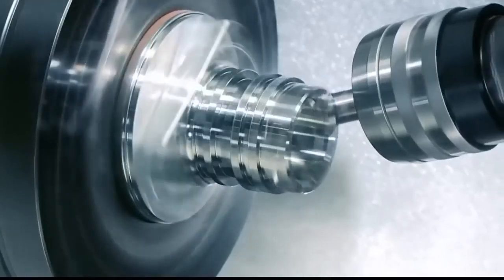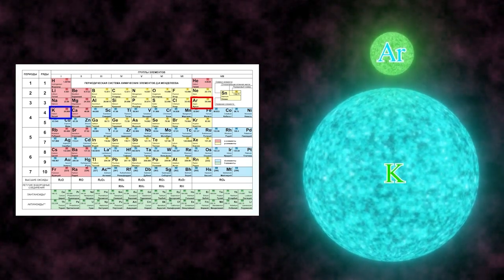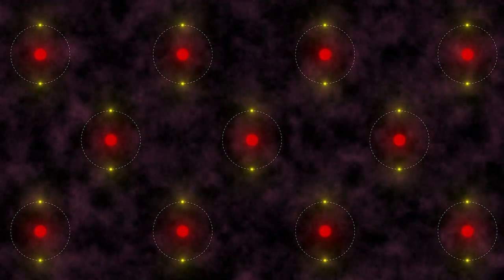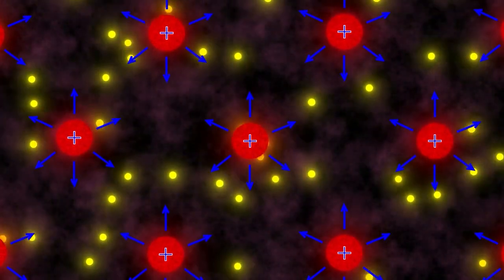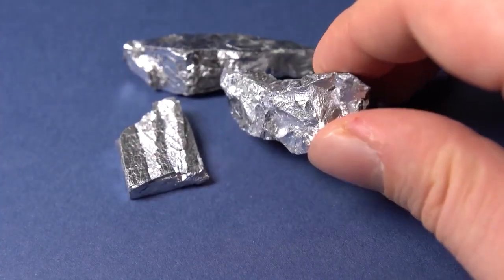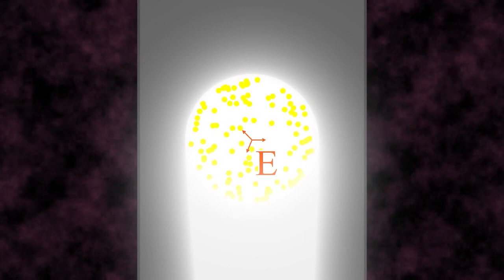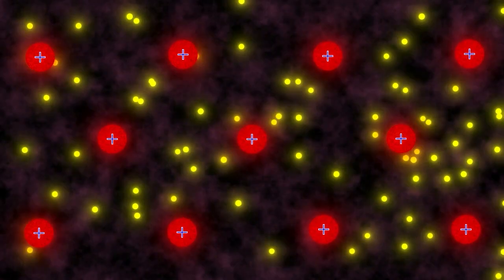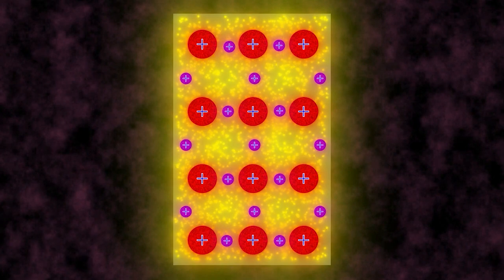Why are metals so peculiar?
Let's talk about what causes metals to possess their peculiar properties and how metals differ from other substances in general.